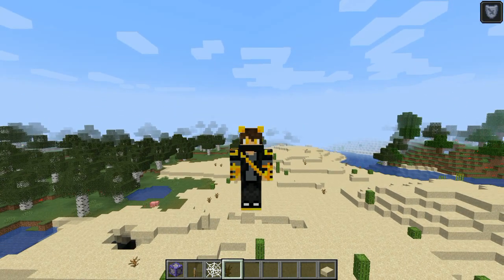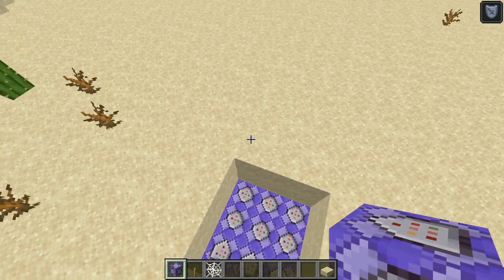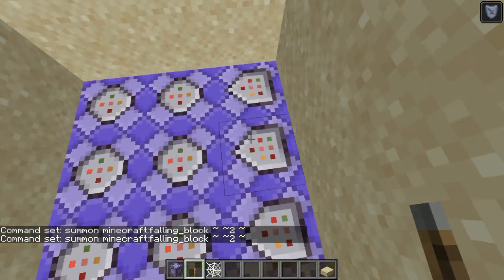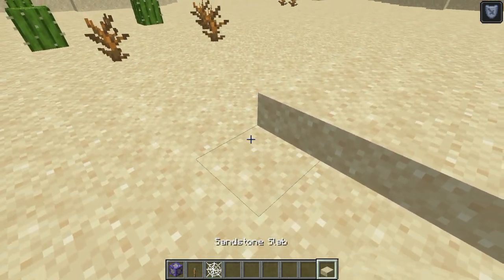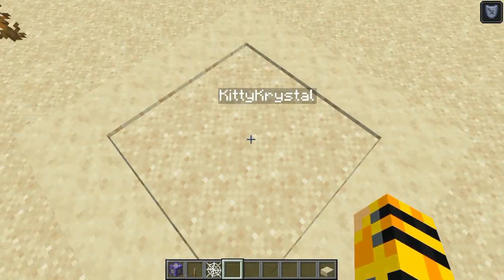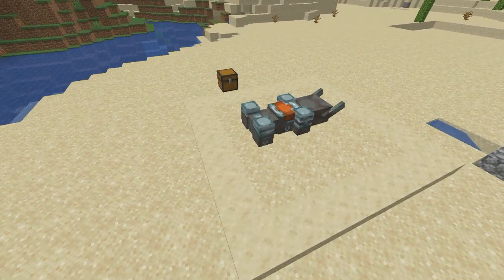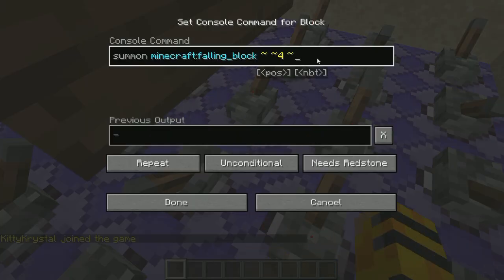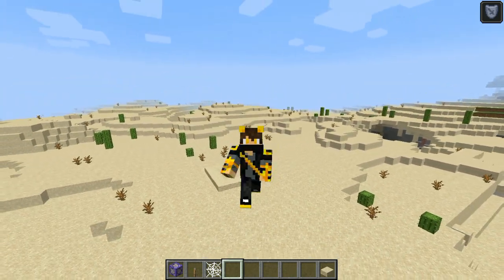How To Make Real Quicksand In Minecraft! No Mods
This video will show you how to make WORKING quicksand using repeating command blocks - put lava underneath the sand to make it lethal. Kill any mob who wanders into it - in this video, I'll show you how fast it kills a ravager!

To create quicksand that will suck mobs into it and trap them, command: summon minecraft:falling_block ~ ~2 ~

To create quicksand that will kill mobs, put up wood signs with a layer of lava on top of them. Underneath that, place command blocks with the command: minecraft:falling_block ~ ~4 ~